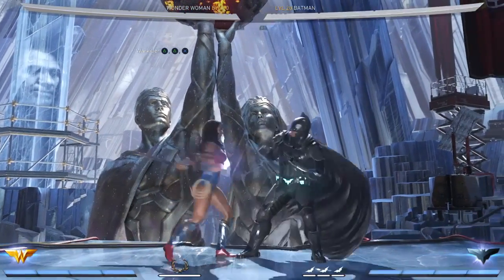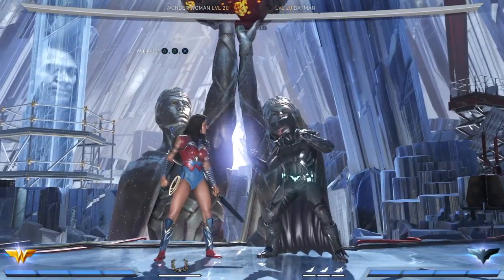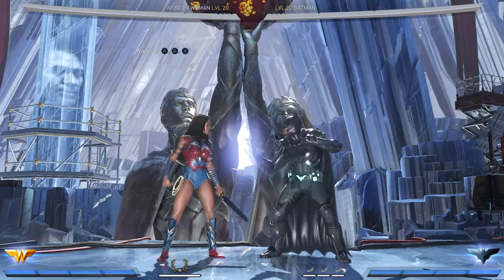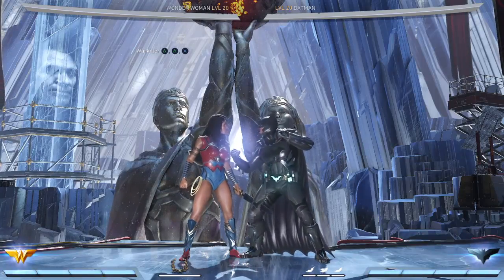Injustice 2 Tech Time -Warkiller String-